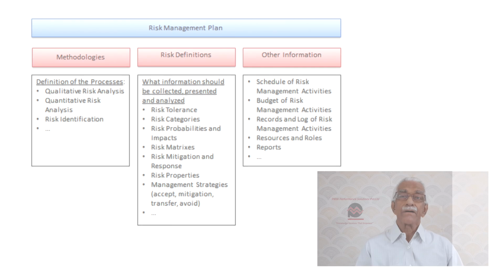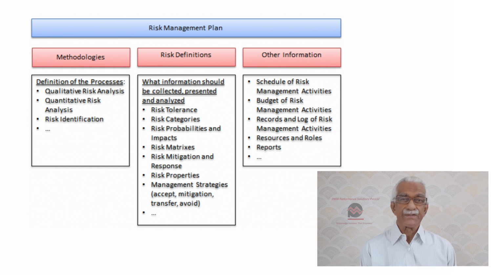Plan Risk Management The 1st process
Everything in project management begins with a Plan. A Plan sets the stage to define, manage & control risks on your project